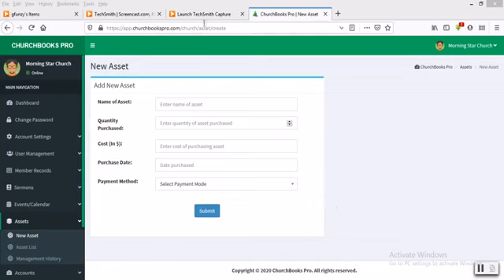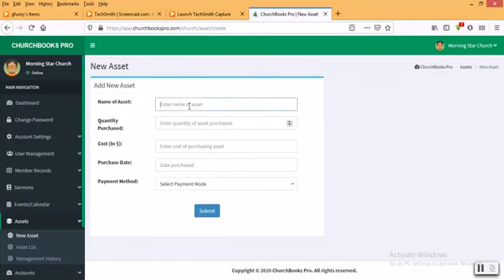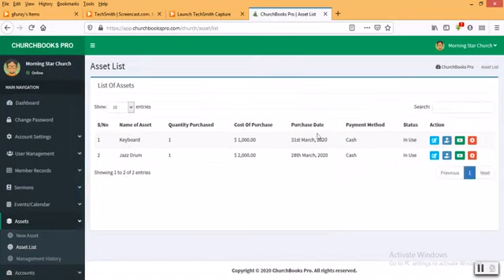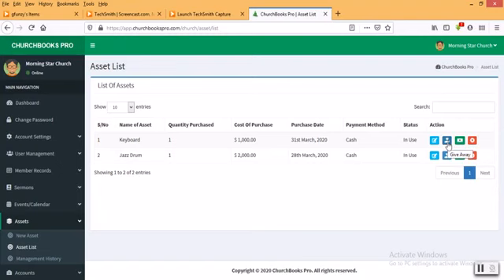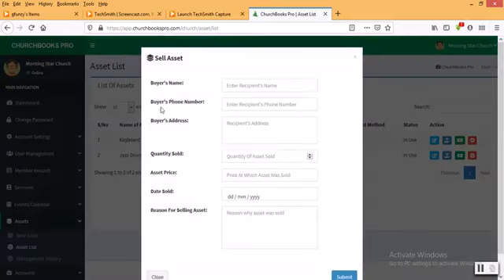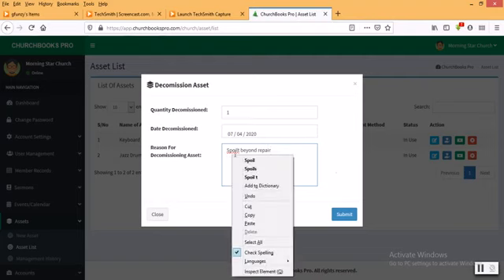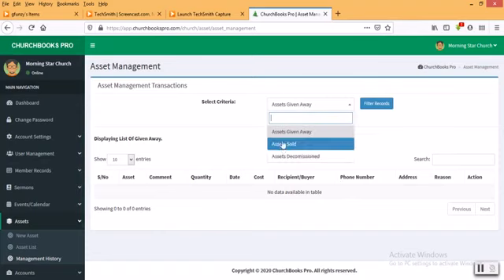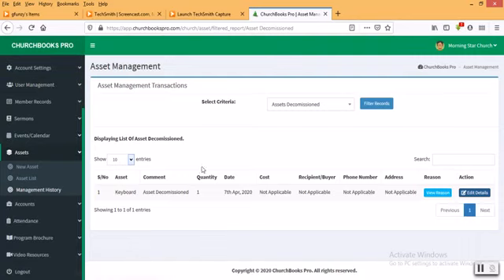7 ChurchBooksPro - Asset Management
ChurchBooksPro Tutorial Video